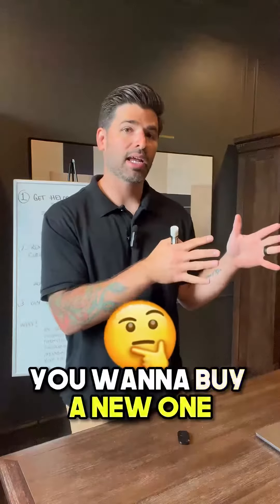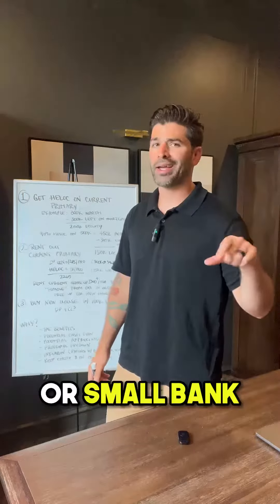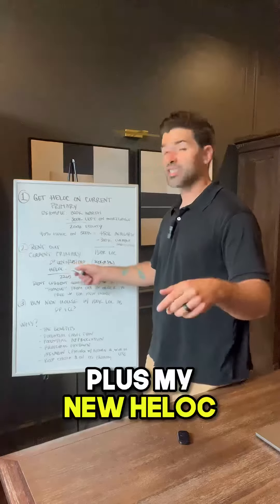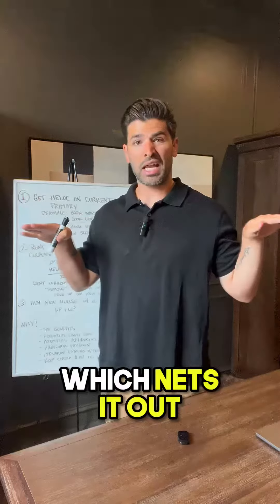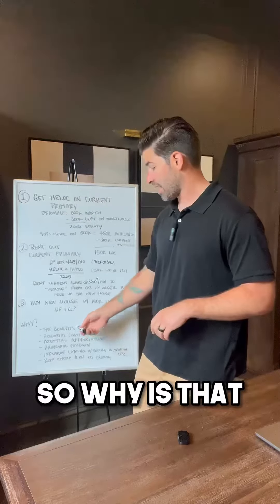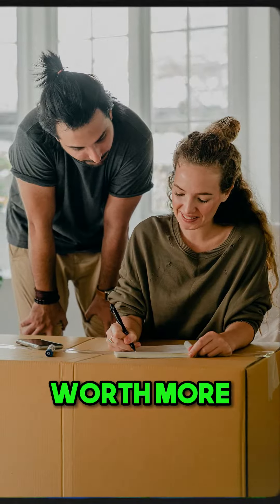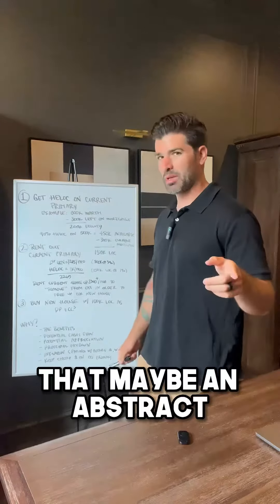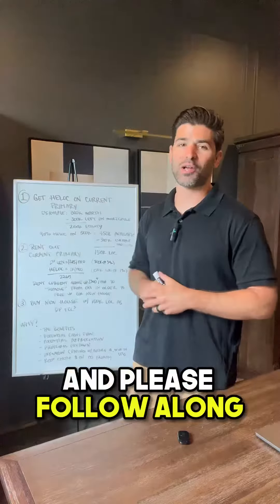You Want to Move BUT Your Current Rate is Low & You Know the Next One Will Be Much Higher…